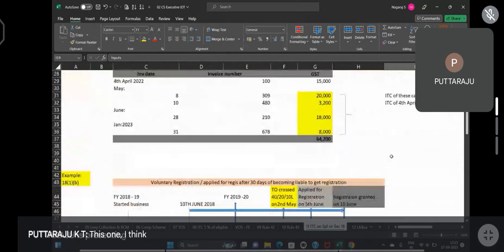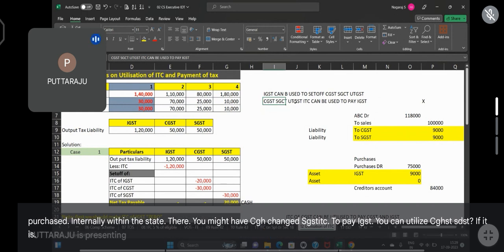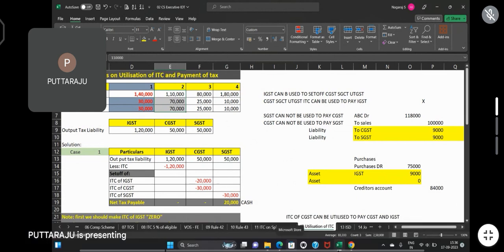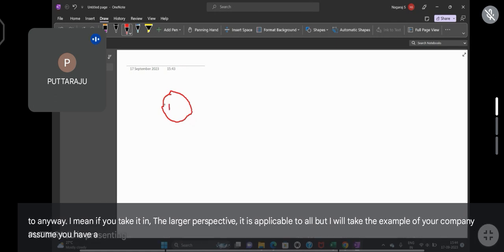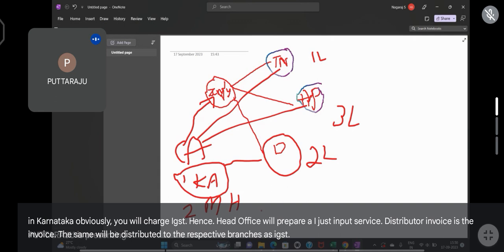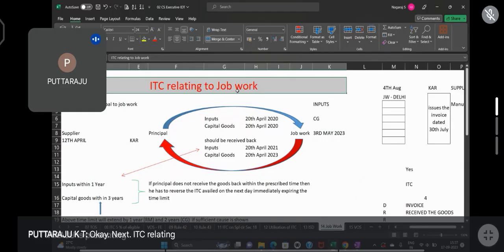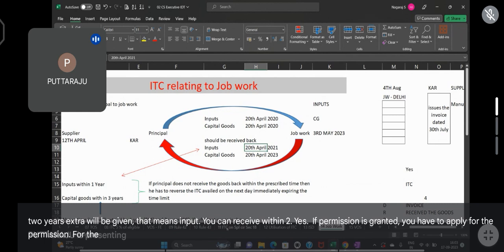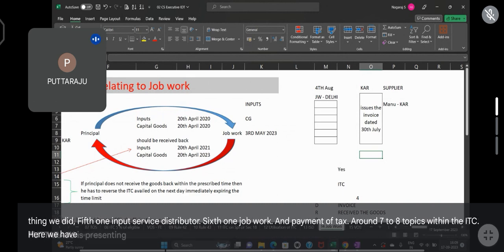Tax law part 71 in English | icsi | cs executive